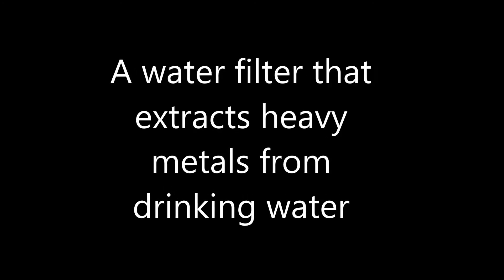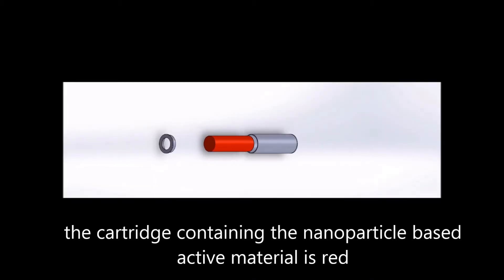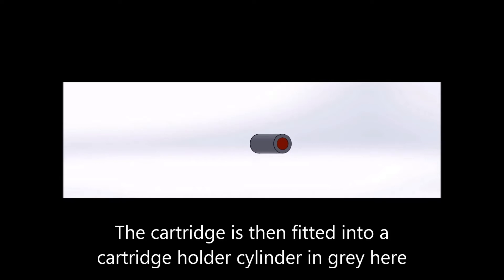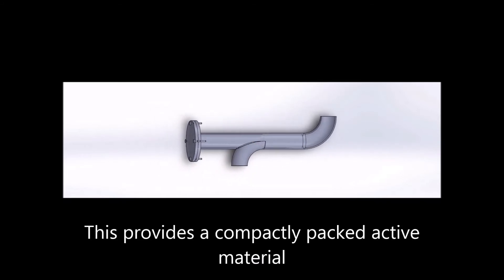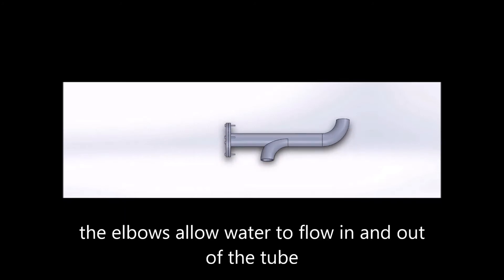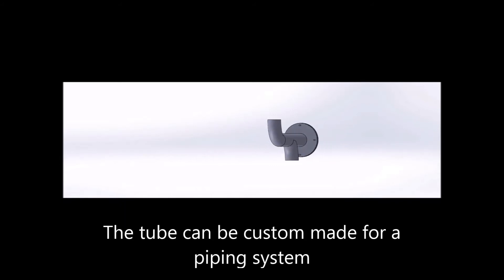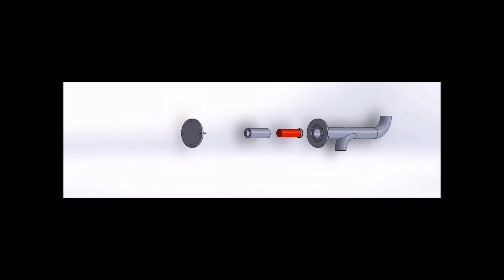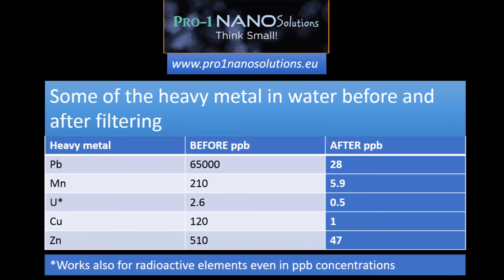Pro-1 NANOSolutions: Nanoparticle based heavy metal water filter movie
A unique nanotechnology innovation. The nanoparticle  based water filter extracts heavy metals from drinking water with a very high yield. The active material is recyclable once spent.